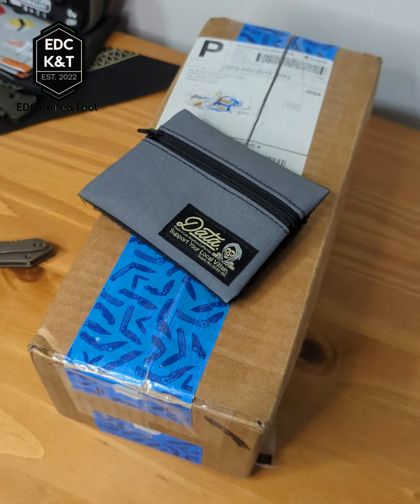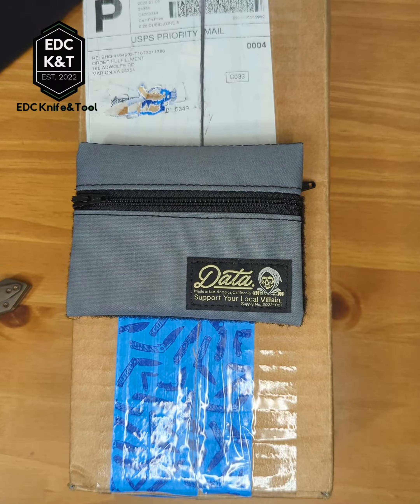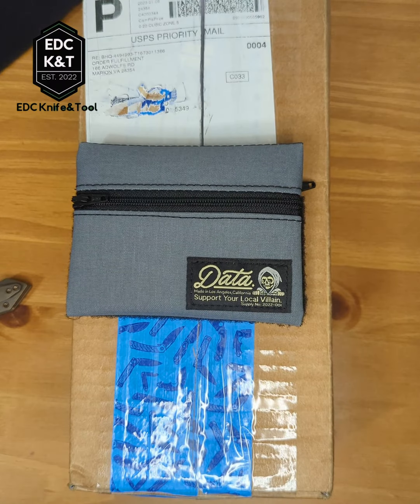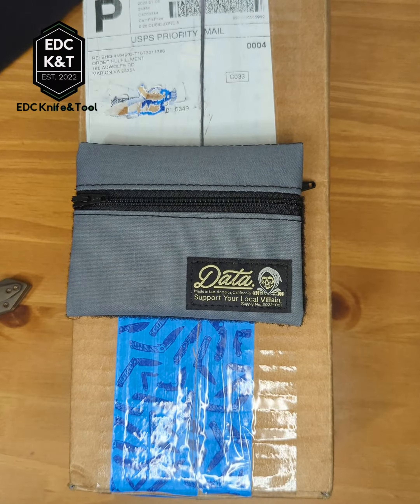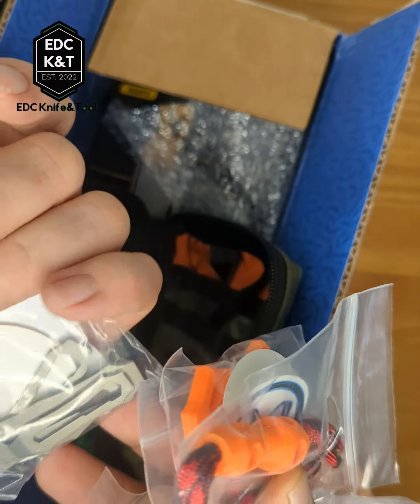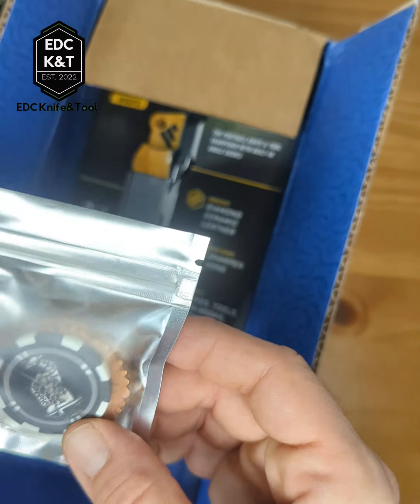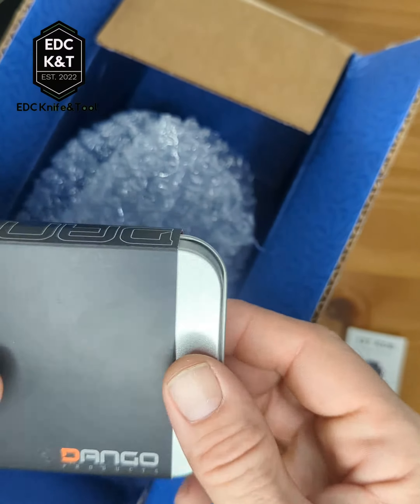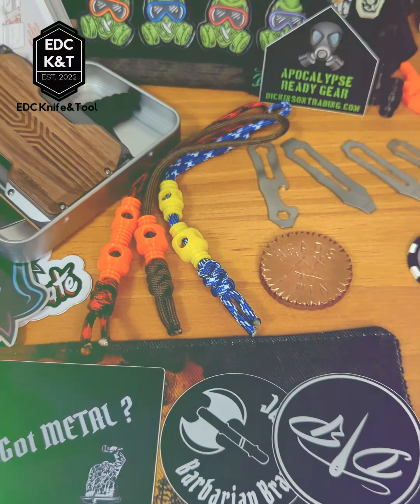IG 2500 followers GAW Unboxing!!! I won!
In this video I unbox @barbarianbraunny IG 2500 followers GAW. So many great prizes. Thank you again @barbarianbraunny